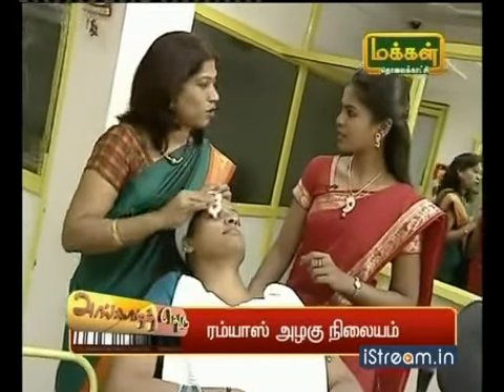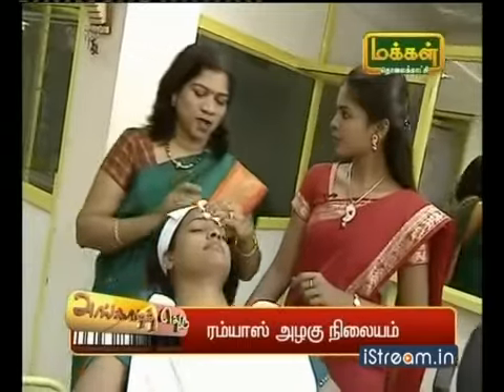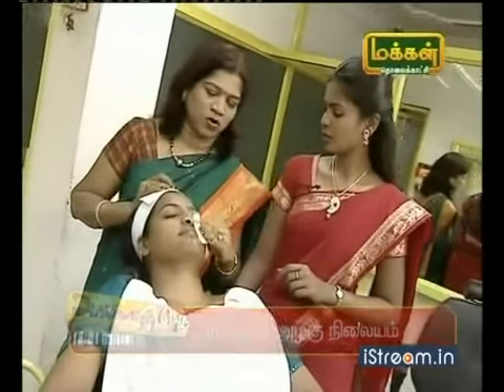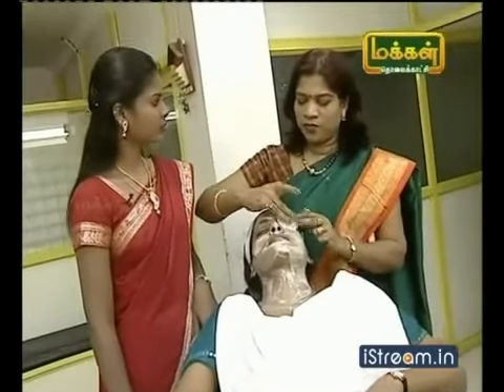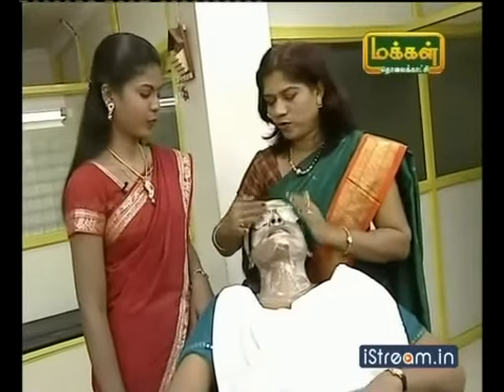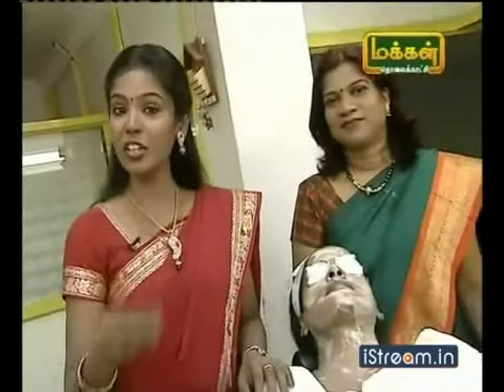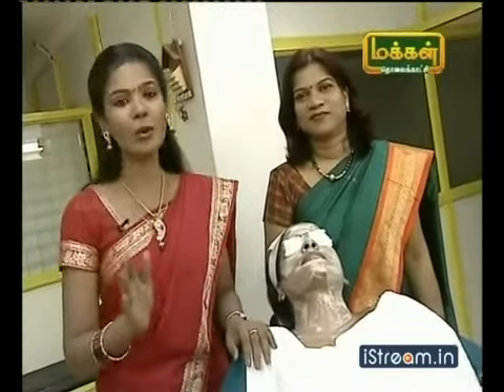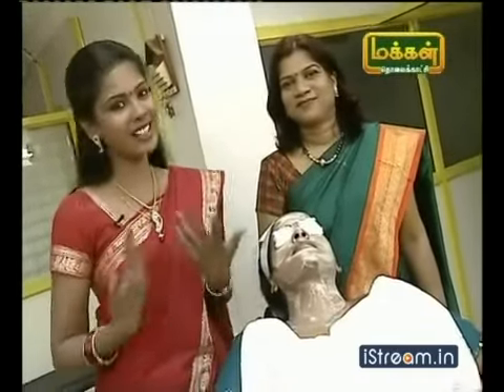Fruit Facial at home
fruit facial for dry skin